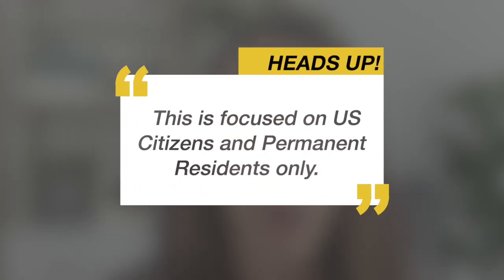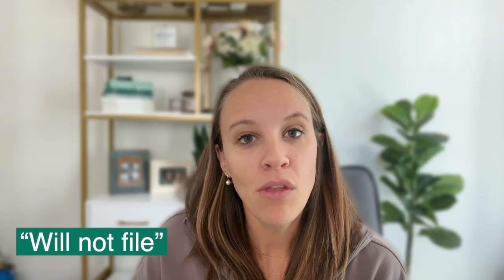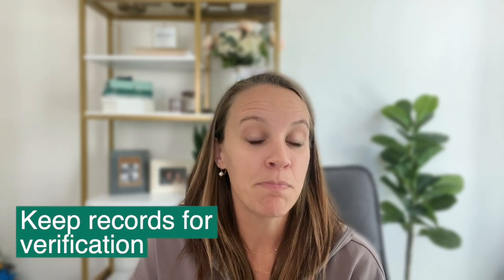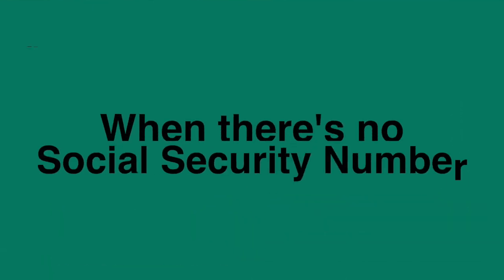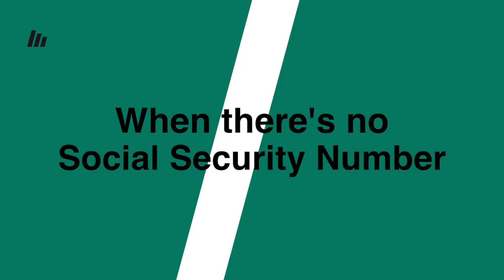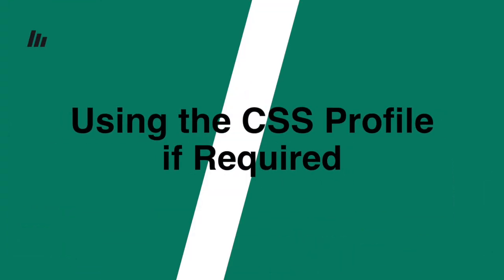FAFSA Special Circumstances: How to Apply If Parents Live & Work Abroad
If your family lives or works outside the U.S. but your student plans to attend college here, you might be wondering — can we still file the FAFSA? The short answer is yes! 🙌

In this video, we’re breaking down exactly how to complete the FAFSA special circumstances, especially when parents live abroad, earn foreign income, or don’t have U.S. tax returns — so your student can still qualify for maximum college financial aid.

00:00 Intro
02:06 Know That You Can File the FAFSA
03:35 Handling Income Earned Abroad
05:21 Reporting Assets and Bank Accounts
05:56 No Social Security Number? Here’s What to Do
06:46 Additional Documentation for Schools
07:55 Use the CSS Profile if Required
08:39 Explain Special Circumstances

At The Scholarship System, we redefine paying for college to help families build strong financial futures. The Scholarship System teaches a step-by-step process to secure college funding, primarily focusing on scholarships, through our online courses and resources.

Families have secured over $16.5 million in scholarships to date, helping their students pursue their dreams of a debt-free college education.

When you’re ready to go deeper, check these out:
💸  Free Webinar: 6 Steps to Securing Scholarships:

📚 The Scholarship System: 6 Simple Steps to Win College Scholarships and Secure Financial Aid (2nd Edition)

💰 Debt-Free Degree Lab: Members-Only Community on paying for college with additional college tuition resources for parents

Let’s Connect!

P.S. International Students - This information is meant for US citizens and/or residents in the United States. While many of the tips will be helpful for you (i.e. how to write a well-written essay), we are not specialized in international student scholarships.